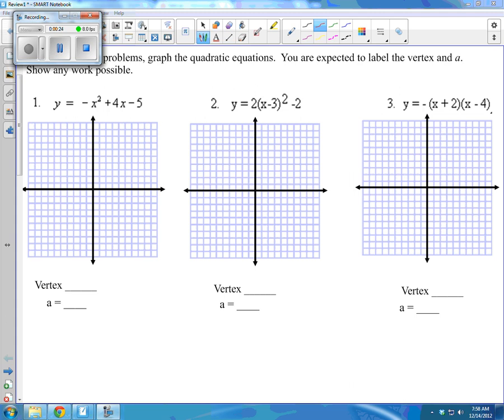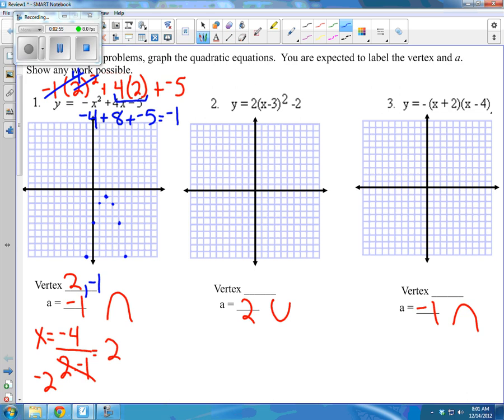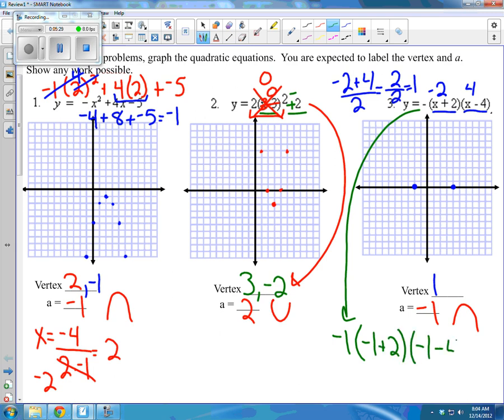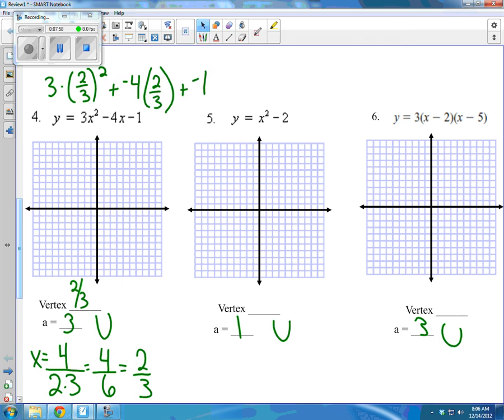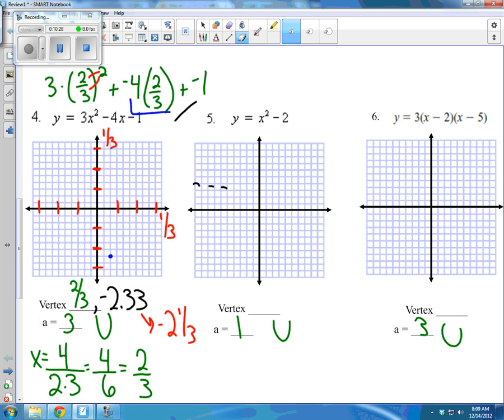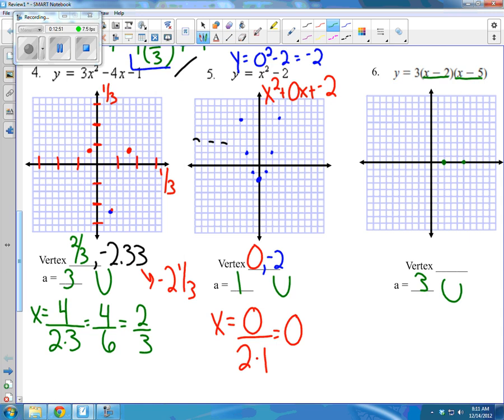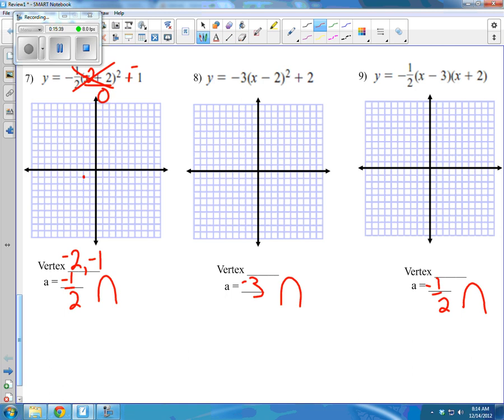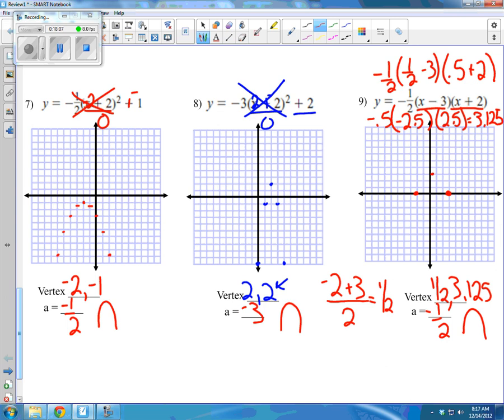Graphing7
Unit 5, Graphing Quadratic Functions